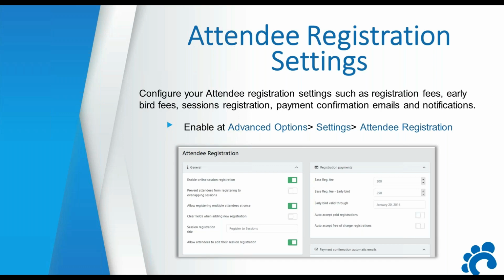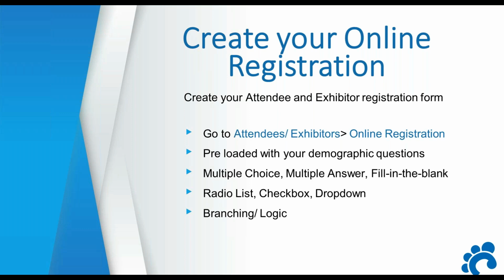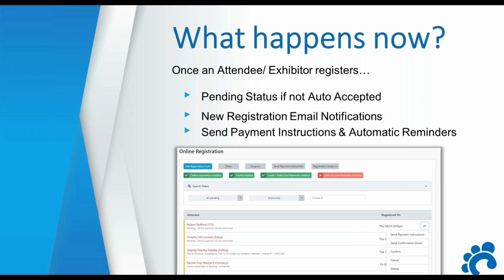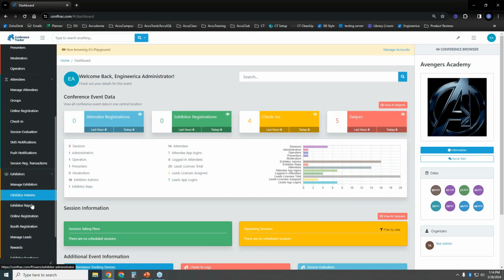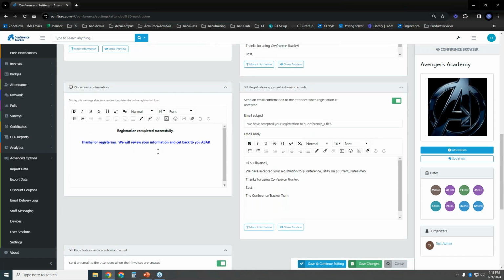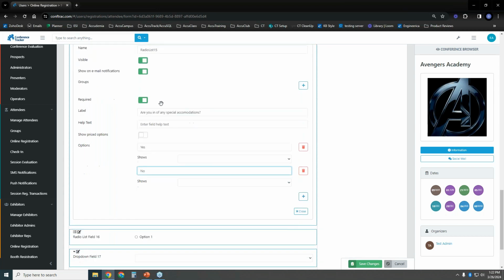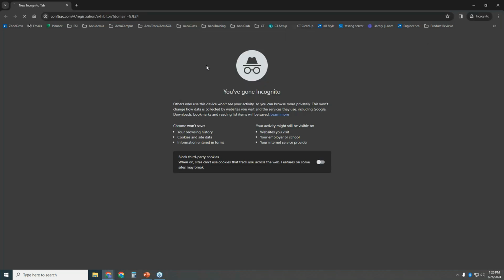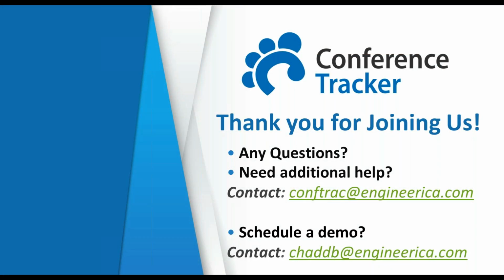Conference Tracker Tech Tuesday : Setting Up Your Registration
Welcome to Tech Tuesday! This week, we're diving into Setting Up Registration for your events in CT. Learn how to create a seamless and efficient registration process that enhances attendee experience and simplifies event management.